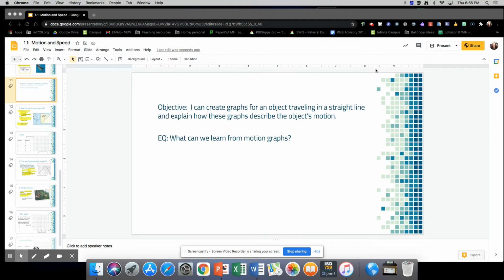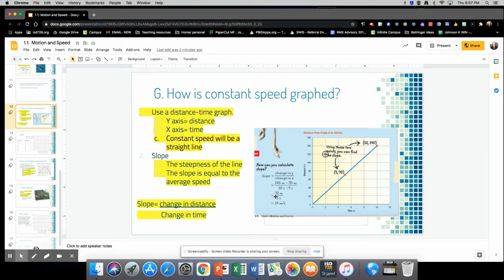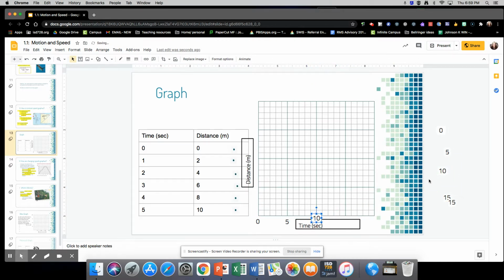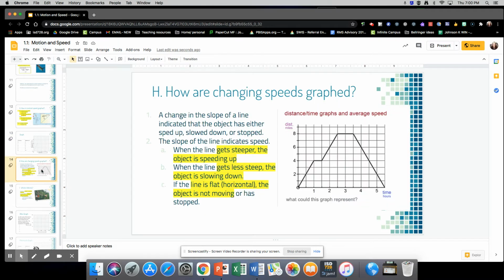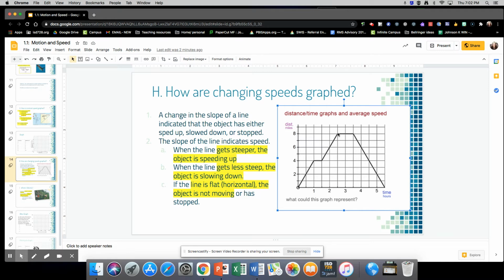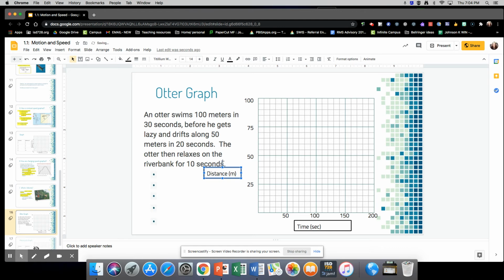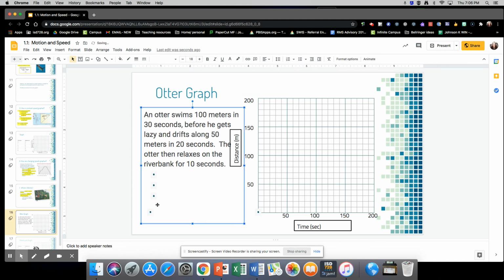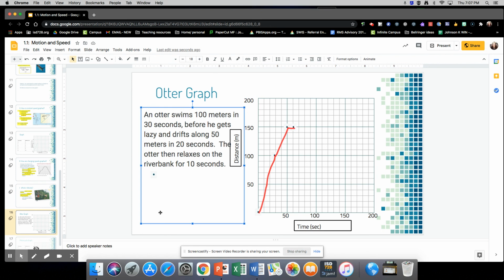1.1 Part 2